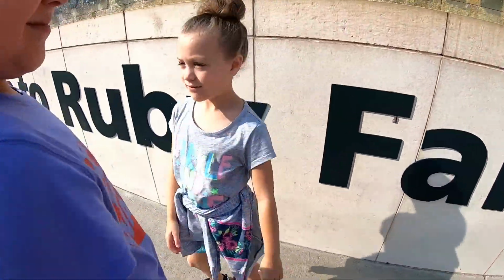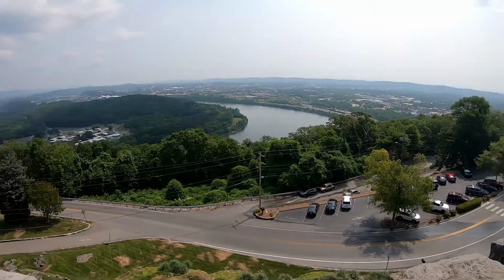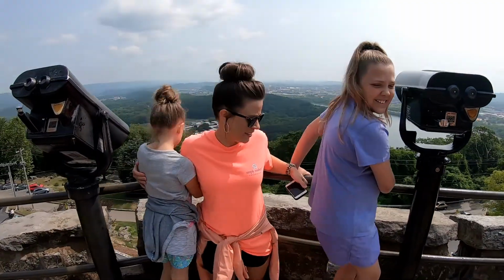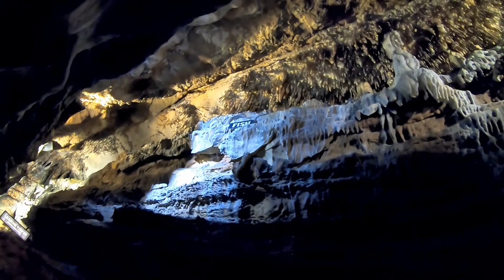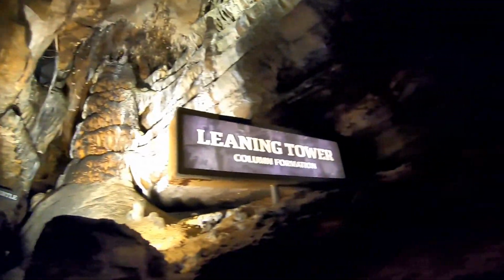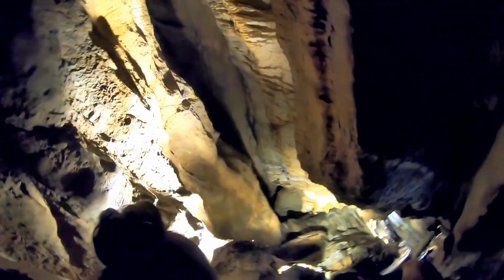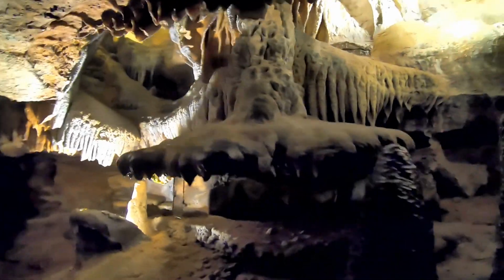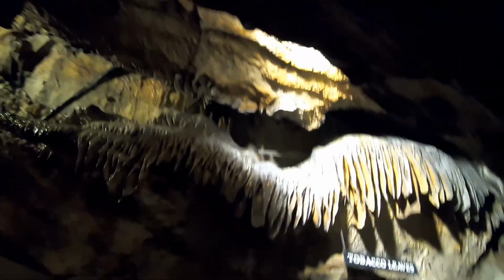Chattanooga Trip Part 2: Ruby Falls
Join us as we explore Ruby Falls.